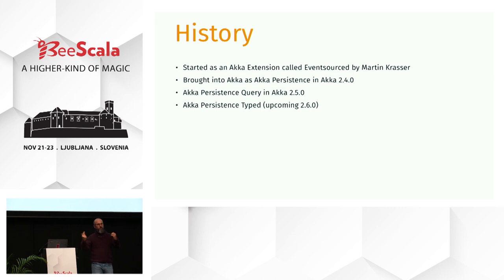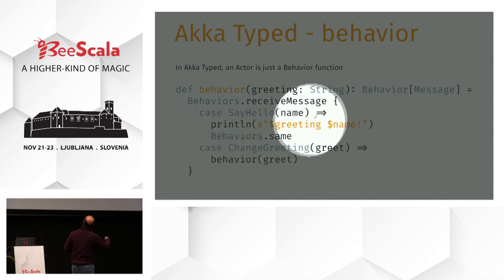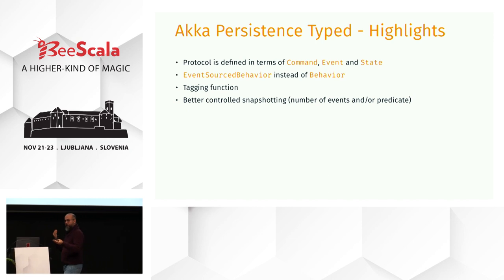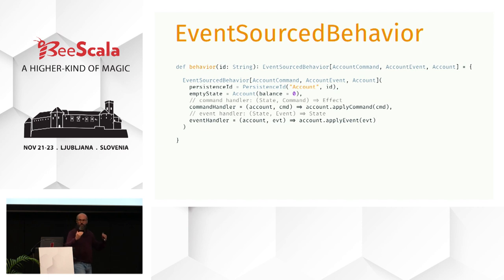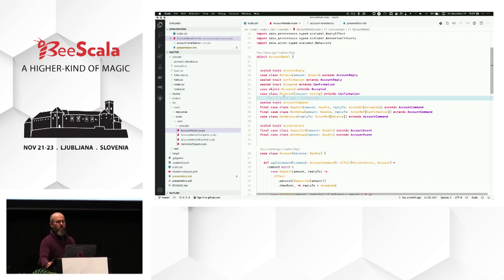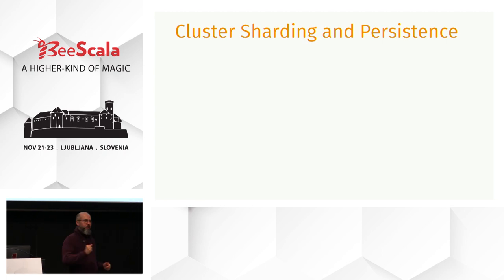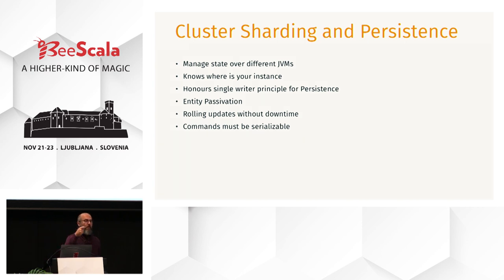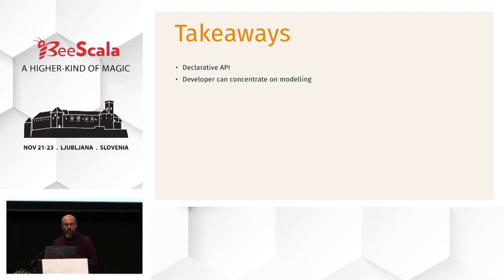Akka Persistence Typed by Renato Cavalcanti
Abstract:
In this talk, we will introduce you to the new Typed APIs for Akka Persistence and its new integration with Akka Cluster Sharding.

Although type-safety is the coolest thing we are getting from Akka Typed, the new persistence API is more than just types. There are also a few API improvements that will help you write better and safer persistent actors. We will cover the existing pitfalls in the untyped API and how they have been solved in the typed API.